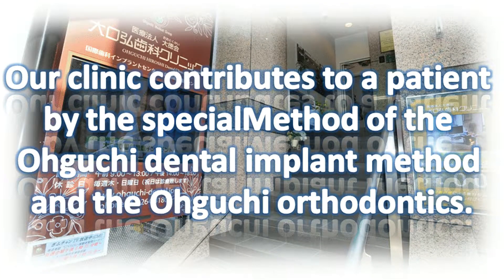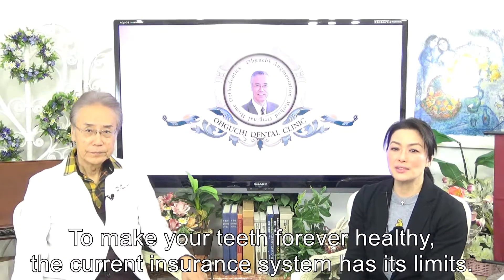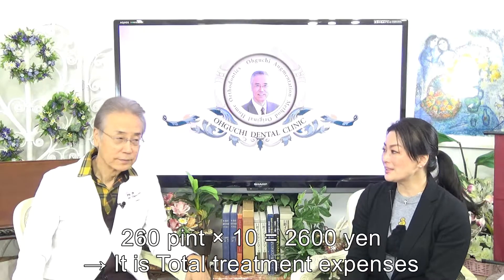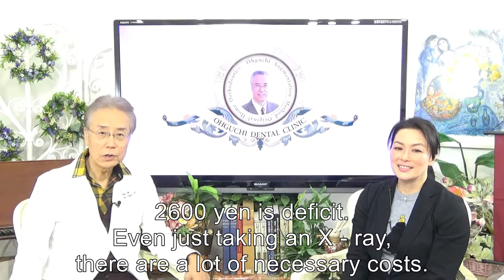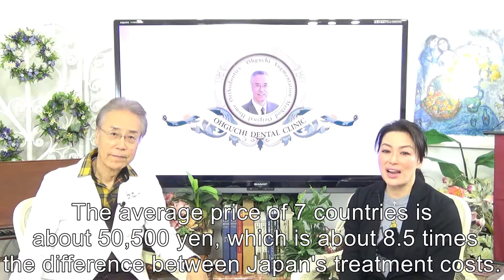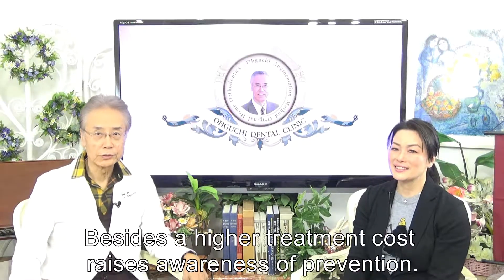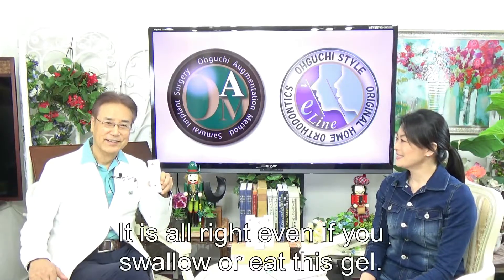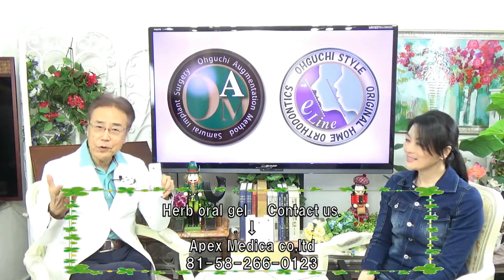Dental health and insurance mark 岐阜 三重 愛知 インプラント